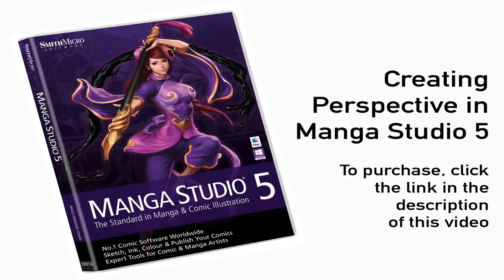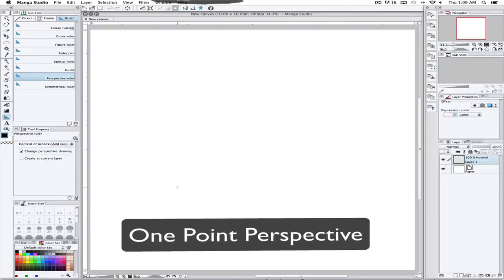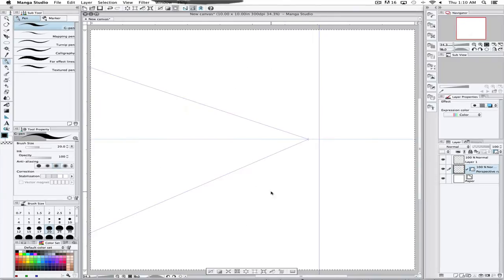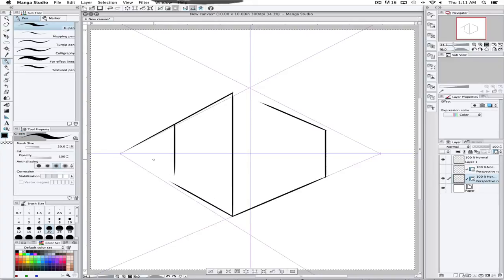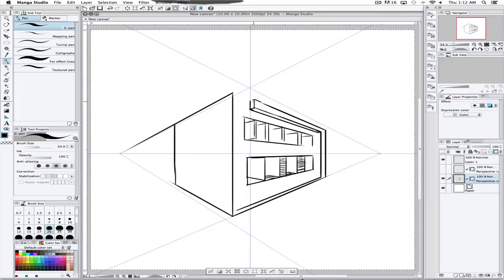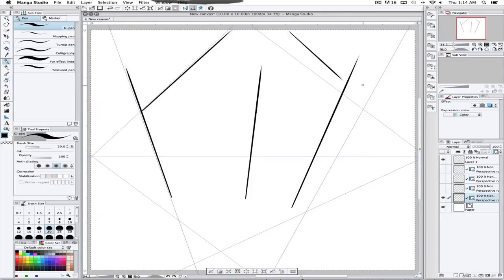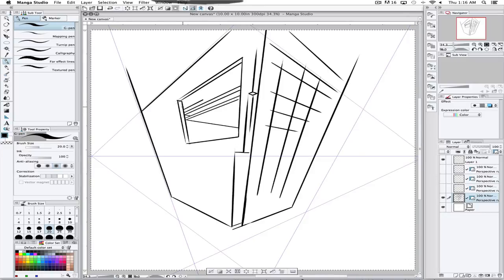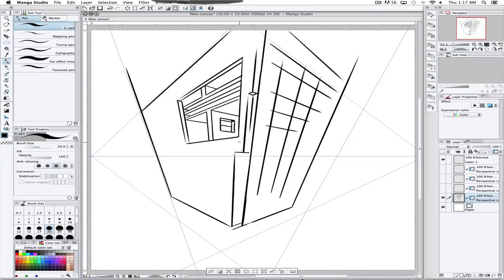Manga Studio "perspective rulers"